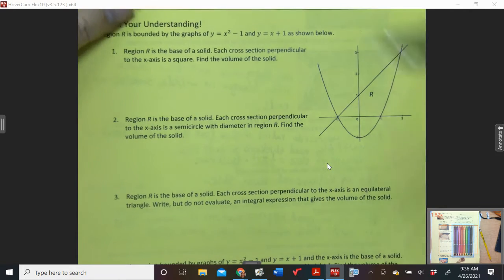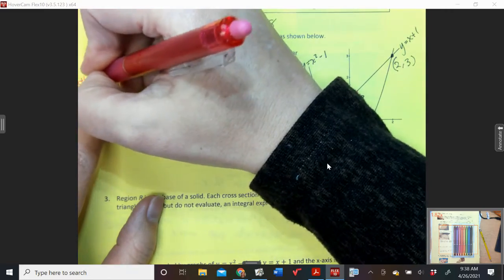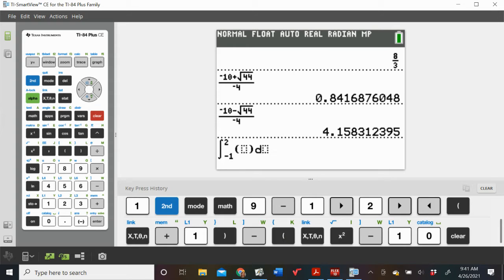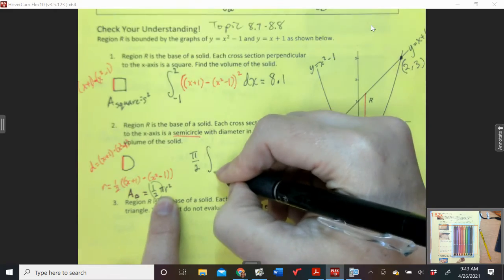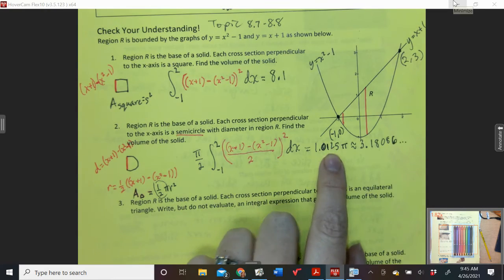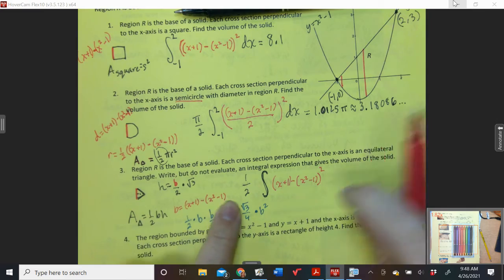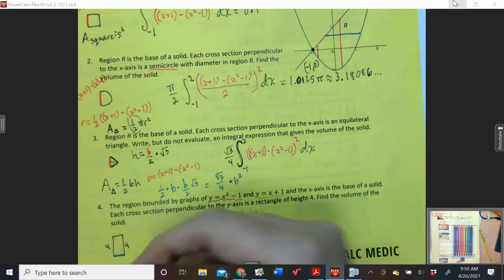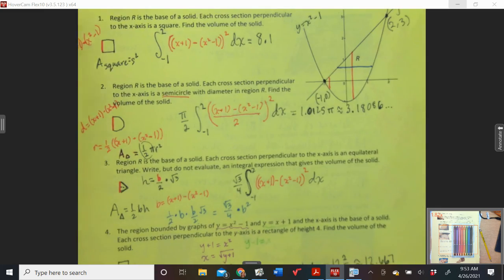CYU Topic 8.7 - 8.8